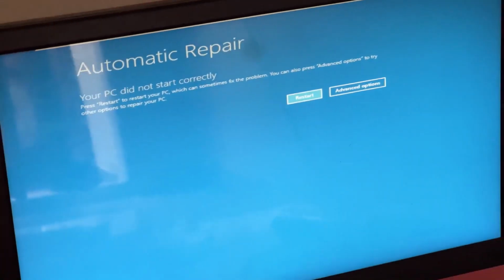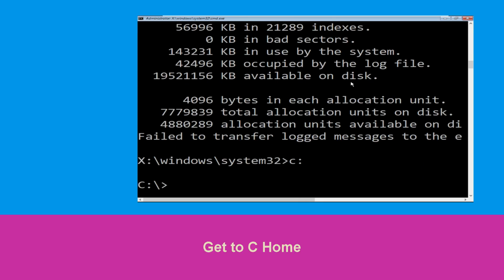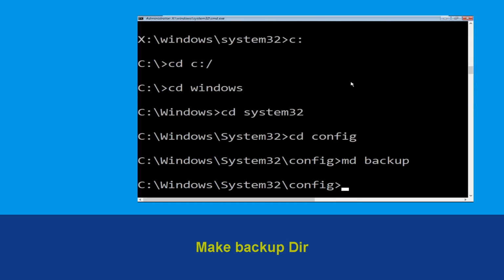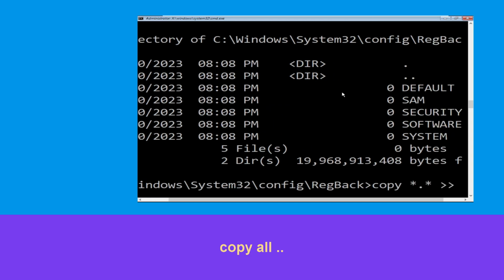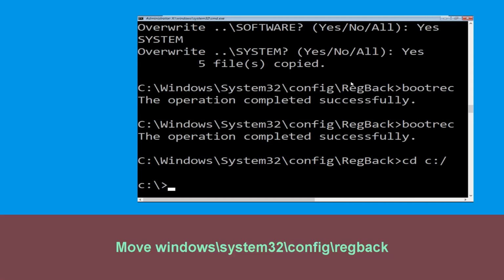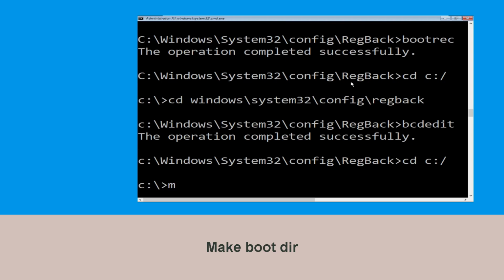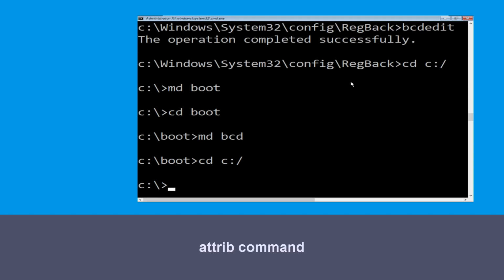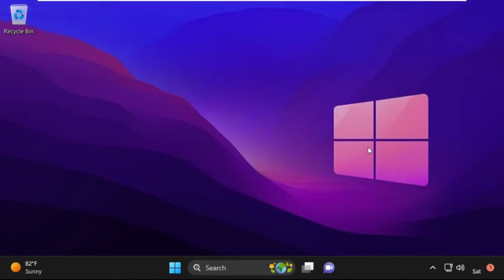NO_MORE_IRP_STACK_LOCATIONS 0x00000035 Windows 11 Blue Screen Error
• IRQL_NOT_LESS_OR_EQUAL Error
• BAD_POOL_CALLER Error